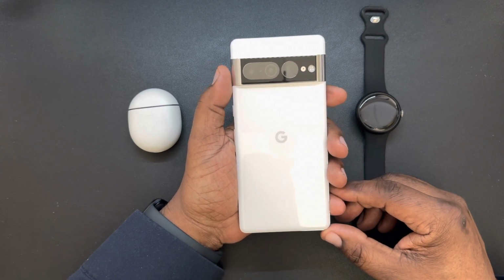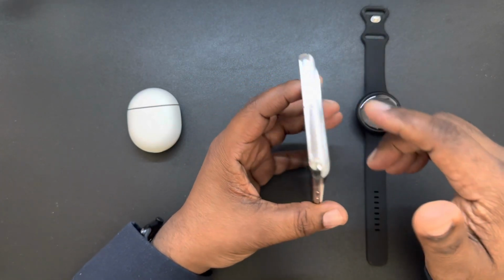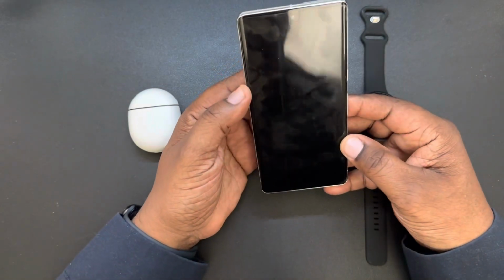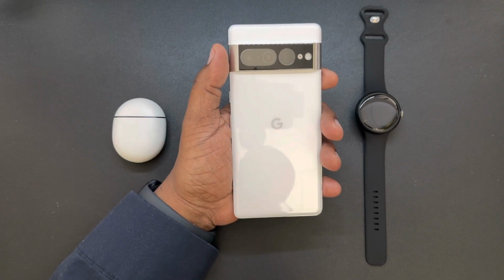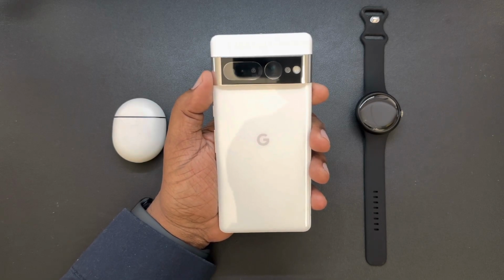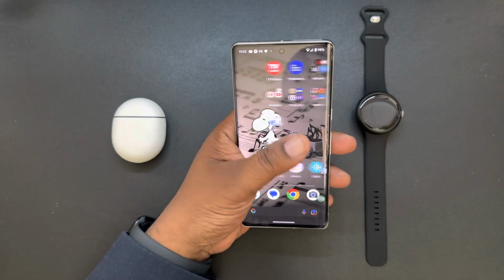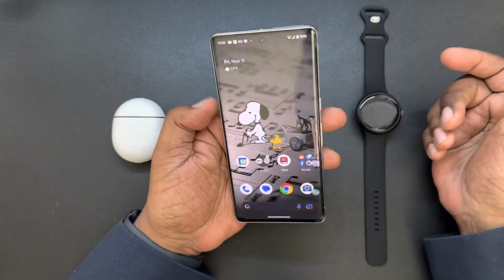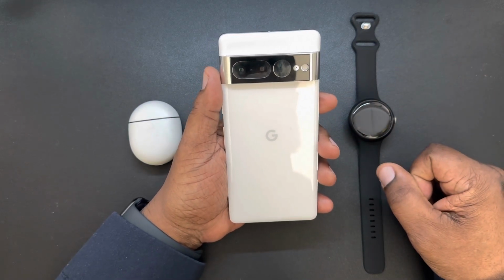Google Pixel 7 Pro One Month Later Follow Up